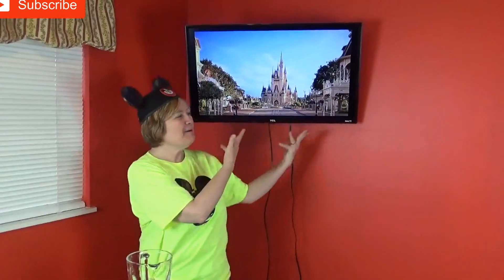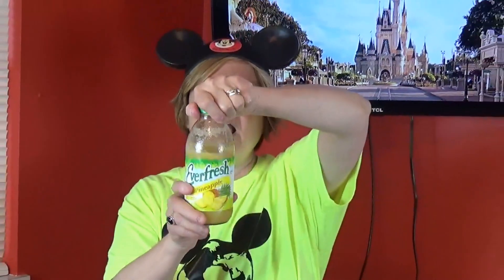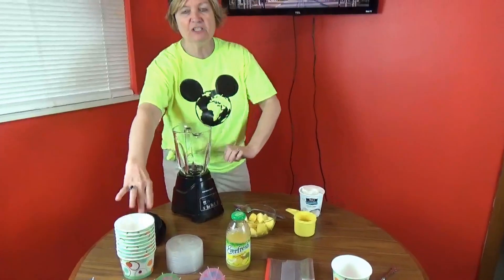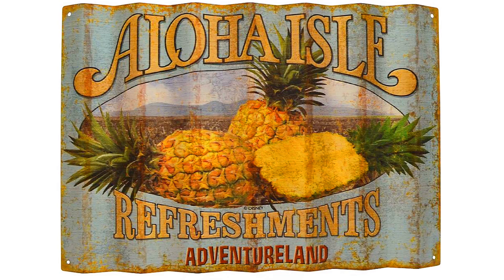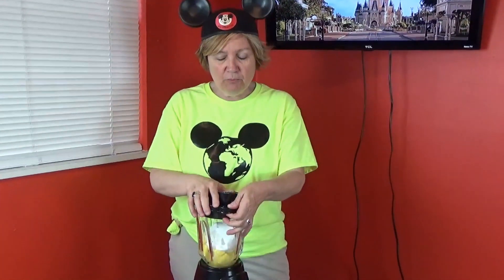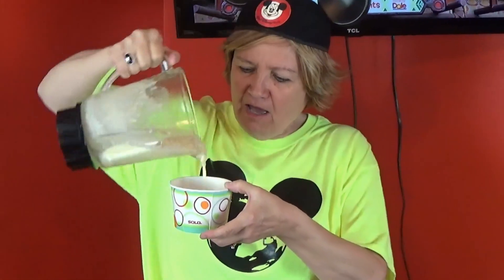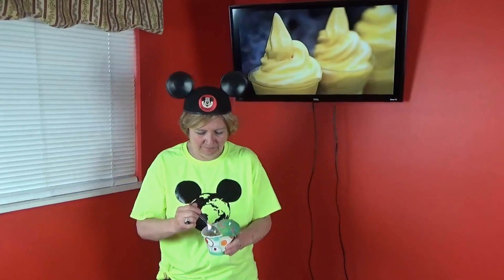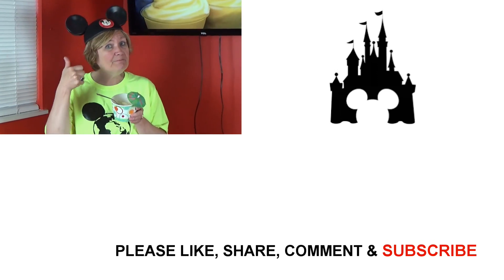Making Dole Whip At Home From Disney's Simple Original Recipe - Just Three Ingredients!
We love being at Disney World and getting the chance to hang out at Magic Kingdom. A favorite thing to do there is to go to Adventureland and get a Dole Whip from Aloha Isle! But since we can't go to Disney World as often as we'd like, those Dole Whips are few and far between. Luckily, Disney was kind enough to release the recipe for their famous Pineapple Dole Whip, so we had to try it out for ourselves! It's a chance to experience a little bit of Disney Magic at home, and it only needs three ingredients. One thing we wish we'd had after we made ours was a better blender. Our blender had trouble chopping up the pineapple chunks, so the better blender you have the better this process will go. But we loved the taste of ours and had a lot of fun bringing a little Disney into our home.